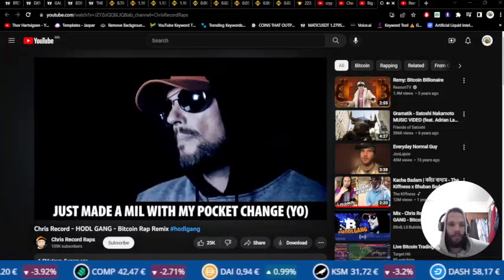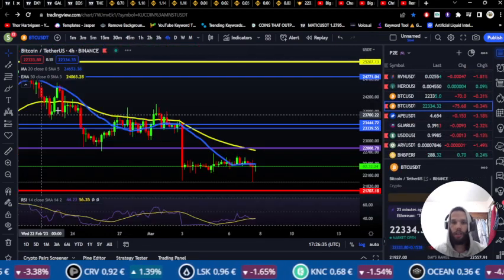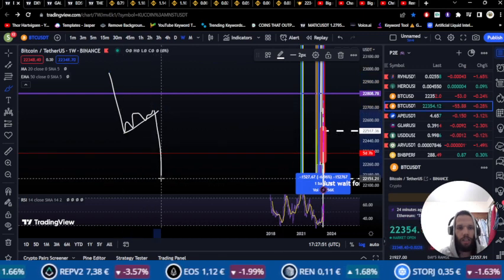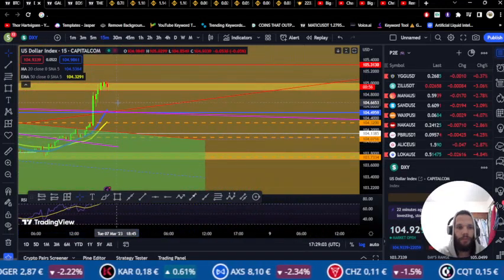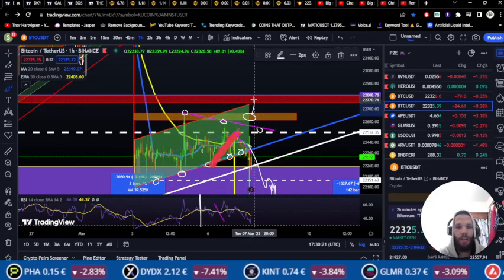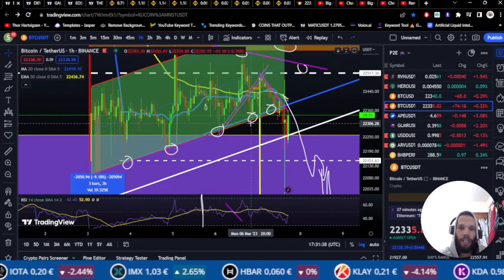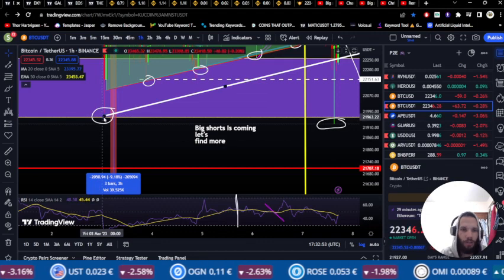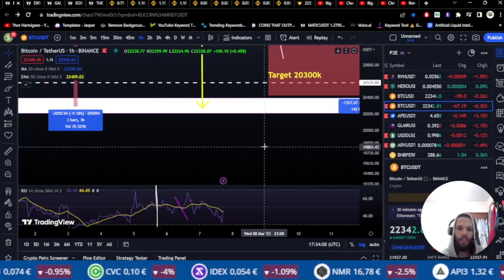Bitcoin Crush - Don't Buy Bitcoin. it's going to crash! Price Analysis ‎️‍🔥 ‎️‍🔥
Hey everyone, welcome back to Cryptos2invest.

bitcoin crush - don't buy bitcoin. it's going to crash!!!
bitcoin crush - celsius stealing bitcoin! (gensler moves to crush crypto)
bitcoin crush - 🚨 they will crush bitcoin!
bitcoin crush - the inevitable bitcoin crash (every reason why...)
bitcoin crush - start of 60% bitcoin crash in march of 2023!
bitcoin crush - the dark side of bitcoin & ethereum [how to crush crypto]
bitcoin crush - crypto crash!! what's going on bitcoin, cronos, shiba inu
bitcoin crush - has a bitcoin crash started?
bitcoin crush - "bitcoin will crash to $3,000 before the next bull market!"
bitcoin crush - when crypto and bitcoin is crashing [funny]
bitcoin crush - i went all in on one crash game!! (insane!)
bitcoin crush - how this man just caused a $45 billion crash [terra luna]
bitcoin crush - bill gates warns us about bitcoin
bitcoin crush - massive crypto crash explained | ftx vs binance
bitcoin crush - how to use the massive crypto crash to get rich
bitcoin crush - the crypto crash - let's talk
bitcoin crush - own cryptocurrency? watch this. | robert reich
bitcoin crush - the ftx collapse, explained | what went wrong | wsj

"bitcoin will crash to $3,000 before the next bull market!
don't buy bitcoin.
has a bitcoin crash started?
every time there's a crash in bitcoin  ripple  eth  etn  stella lumen  i think about this.
 we also cover bitcoin news on this channel as it comes out...

 so here is every reason bitcoin could crash.